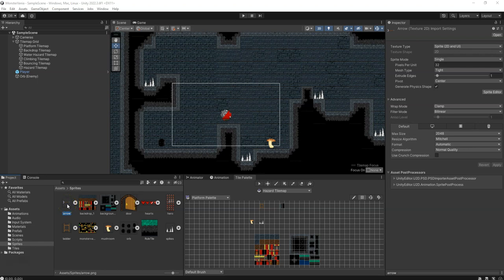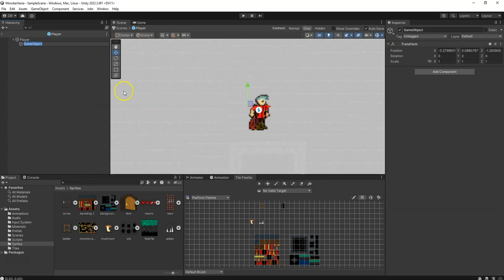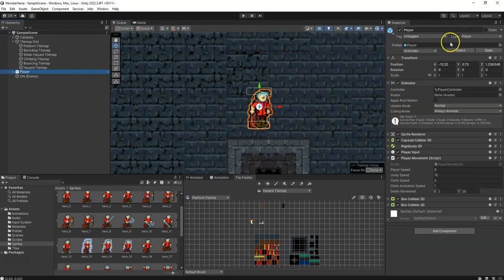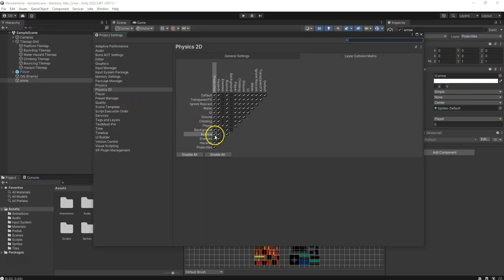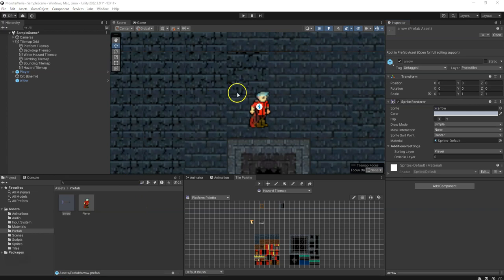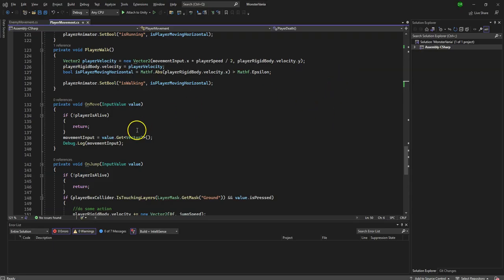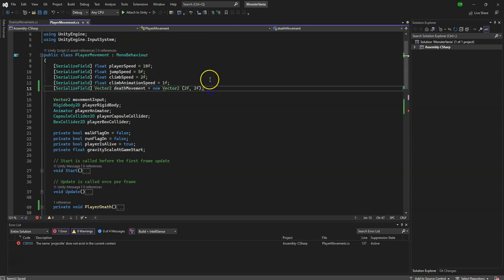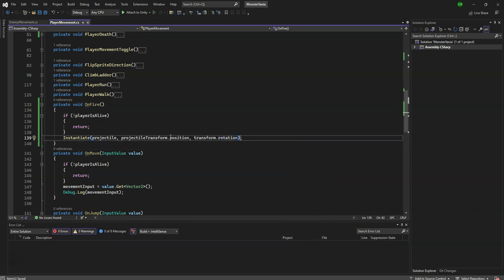4.29 Creating a Projectile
Creating a projectile for our player to use in the game.